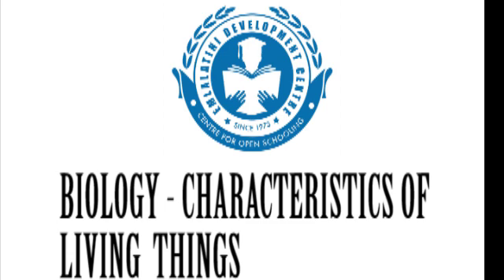Biology - Characteristics Of Living Things EGCSE EDC